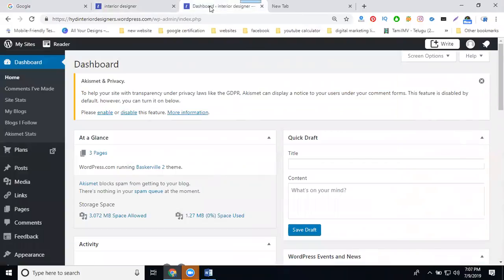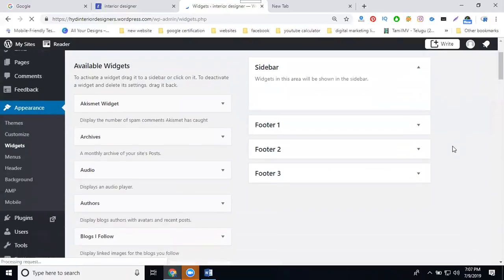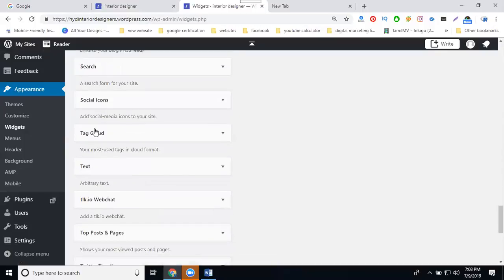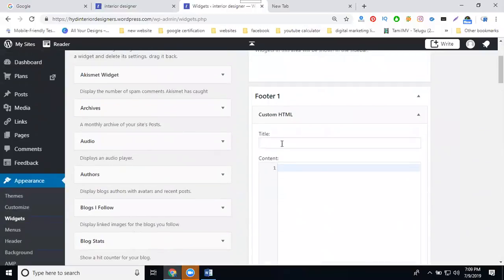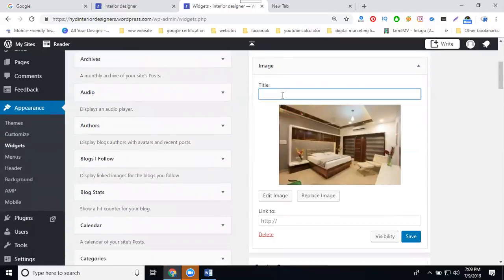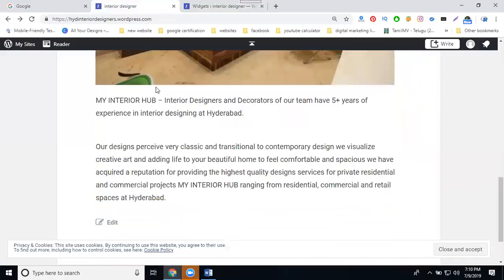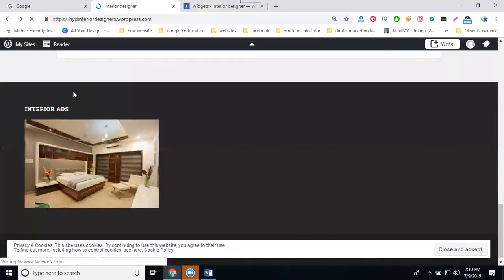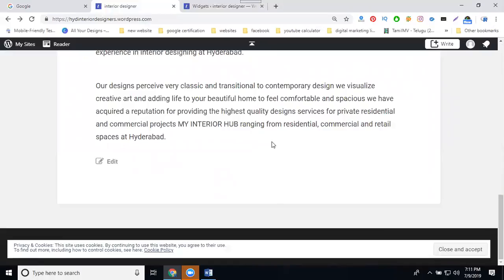How to add widgets on your wordpress website 2019 | Digital Marketing Tutorial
DigitalMarketingTraining - Learn this video How to add widgets on your WordPress website 2019 tutorials by digitalrakesh